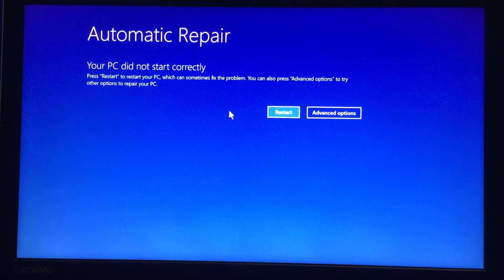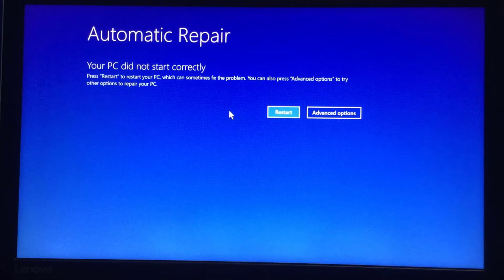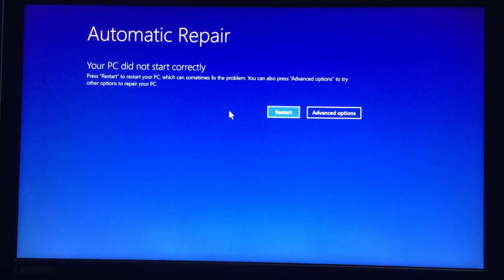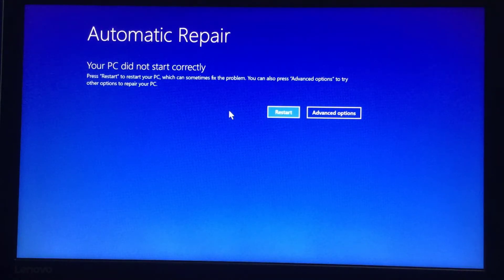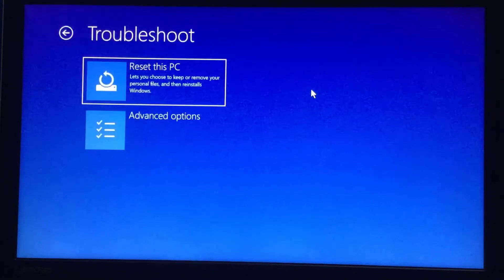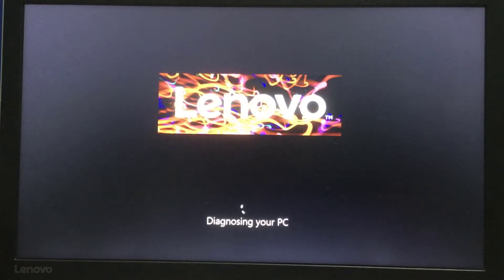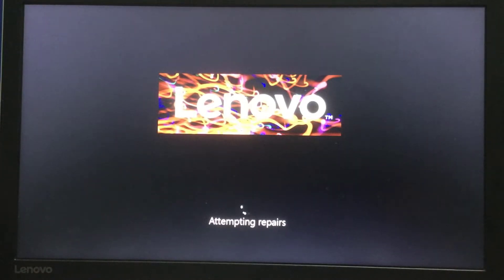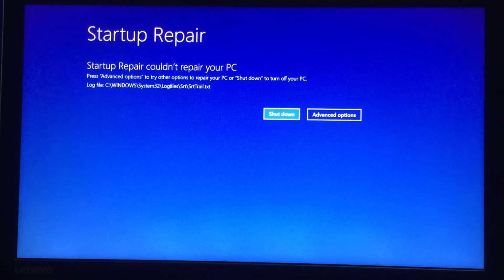windows automatic repair loop fix How to Fix Automatic Repair Loop and Startup Repair in Windows 10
This video tutorial is going to show you windows automatic repair loop fix How to Fix Automatic Repair Loop and Startup Repair in Windows 10
automatic repair loop fix windows 10 using command prompt
automatic repair loop fix windows 10 tamil
automatic repair loop fix windows 10 without losing data
automatic repair loop fix windows 10 lenovo
automatic repair loop fix windows 10 dell